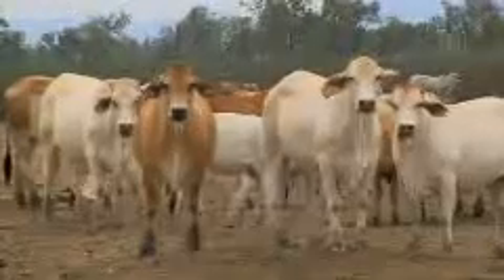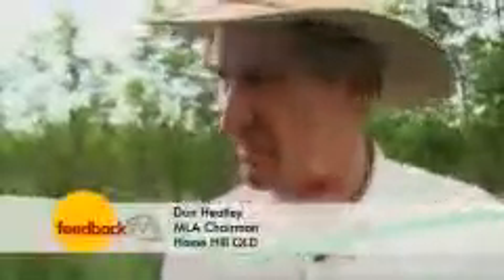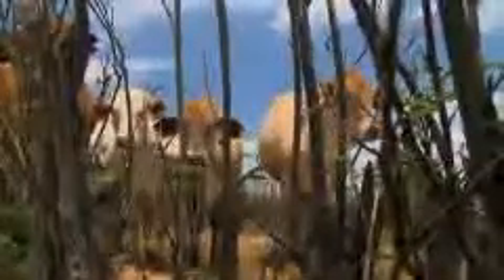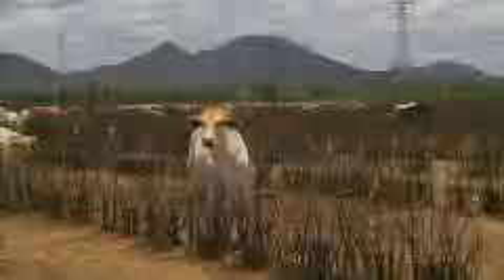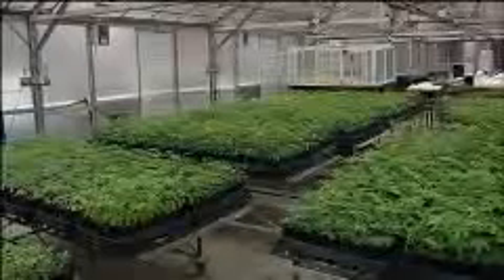The latest on leucaena (episode 2)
Learn more about the deep-rooted perennial tree and its high nutritive value for ruminant production, as well as the latest on the MLA-funded breeding project that has generated psyllid-resistant hybrid Leucaena for northern Australia. MLA Chairman Don Heatley shares his own experiences with this valuable forage crop.